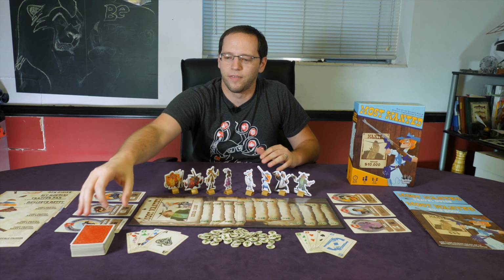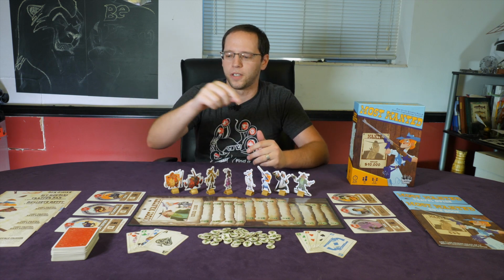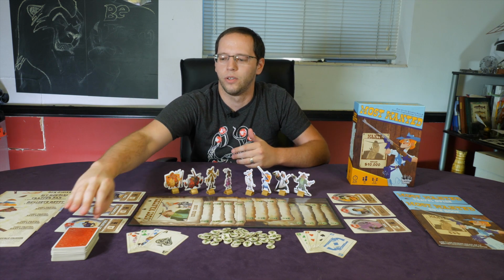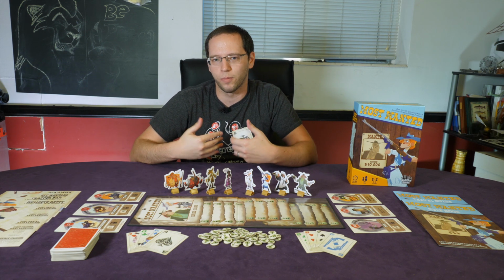Most Wanted Board Game | How To Play | The PlayThru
DoctorJ teaches you how to play North Star Games' Most Wanted.